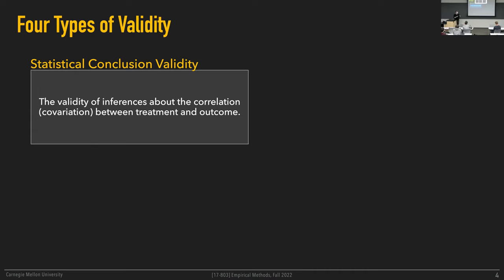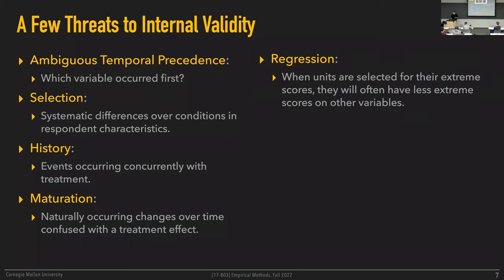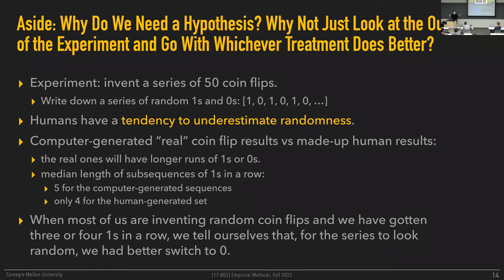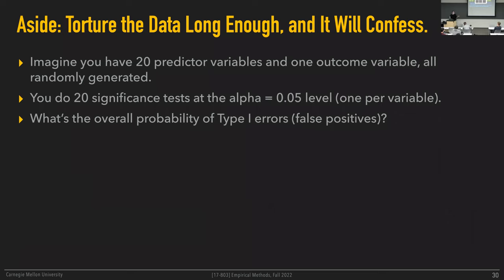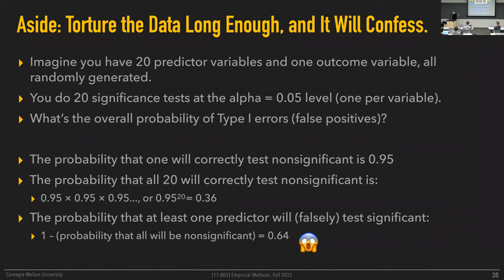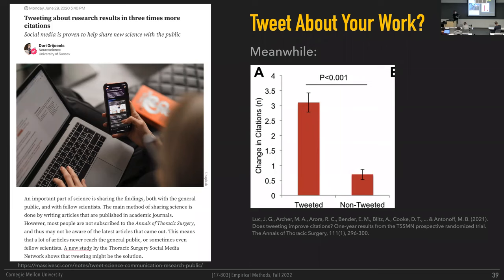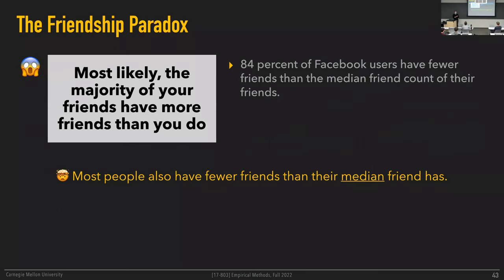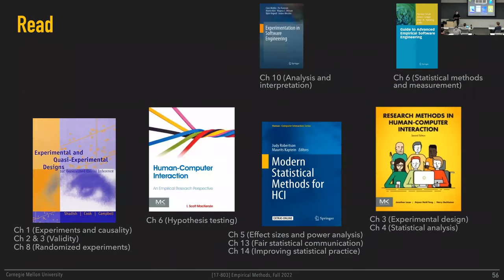Methods L13 - Designing Experiments - Part 3 [CMU 17803 Empirical Methods - Fall 2022]